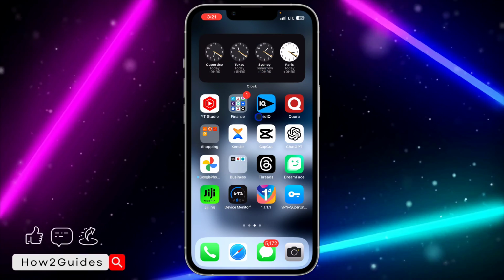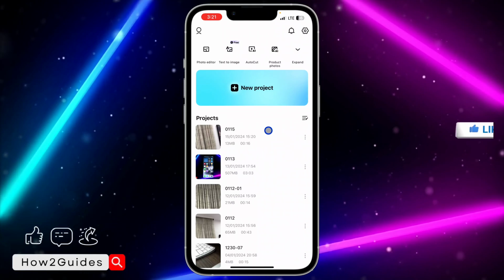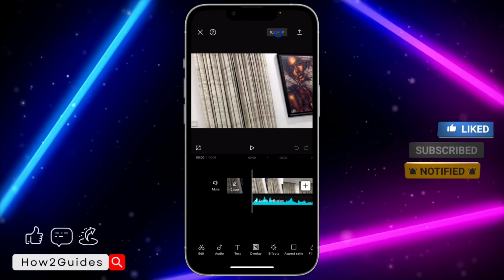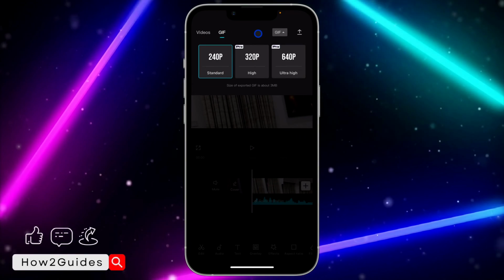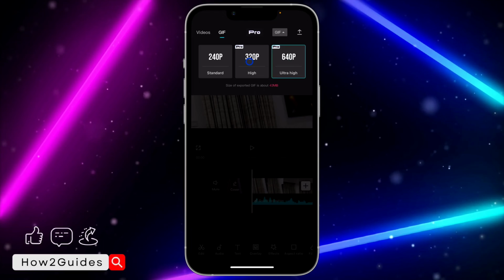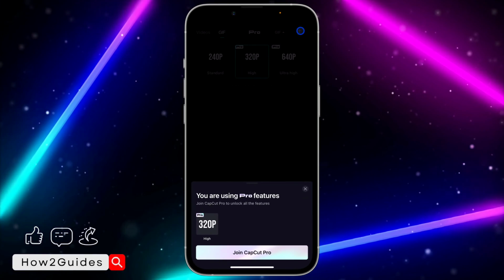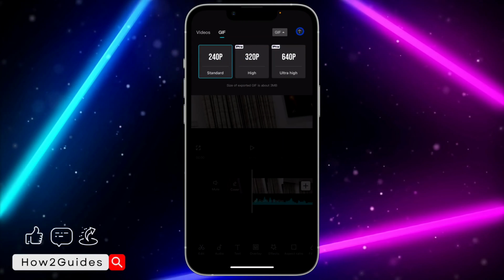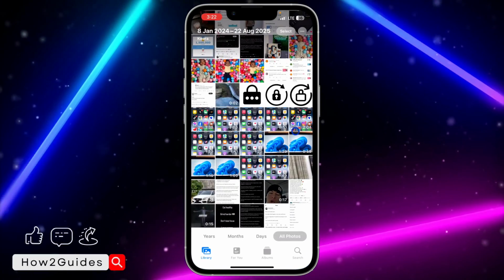How to Export Project as GIF on CapCut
Want to create eye-catching GIFs from your CapCut projects? Our step-by-step guide shows you how to export your project as a GIF in no time! Get ready to impress with animated creations!